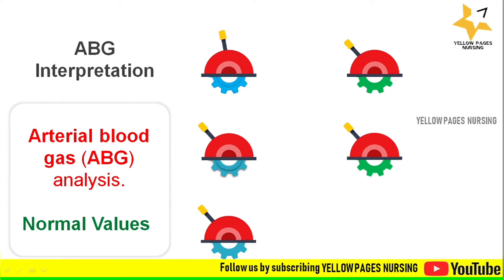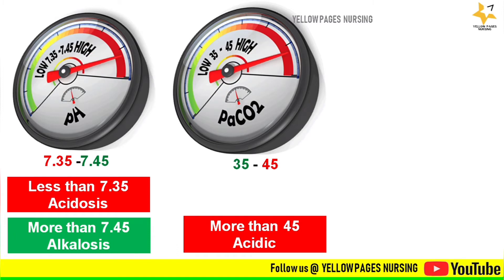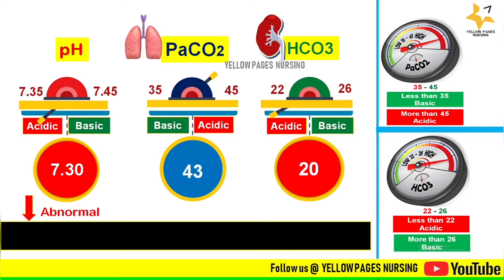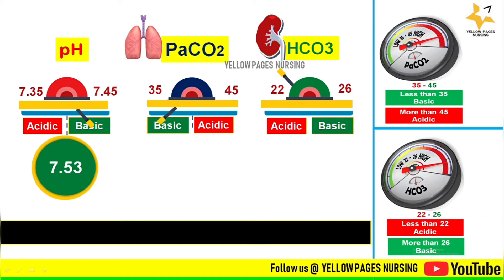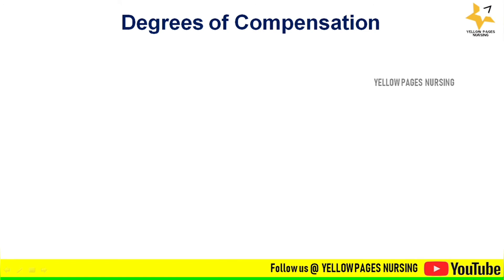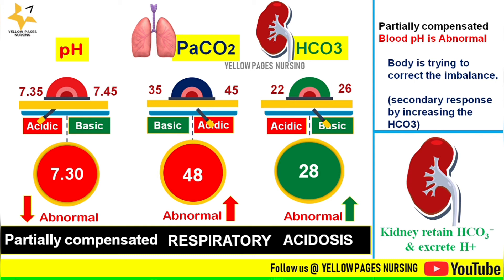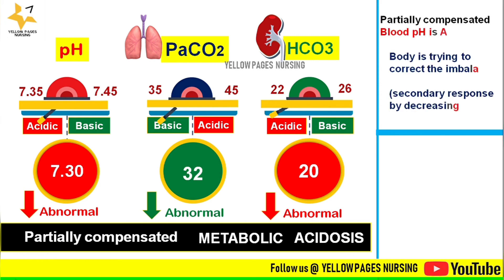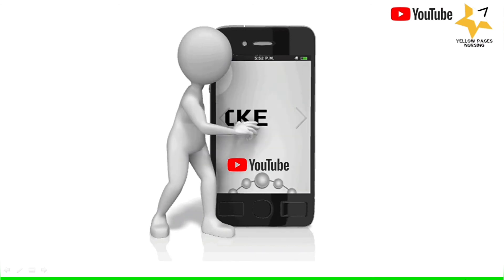ABG interpretation with example.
ABG interpretation steps (Basic) : Easy way to interpret.
Arterial blood gas (ABG) analysis :

Acid Base disorders

Respiratory Acidosis,
Respiratory Alkalosis,
Metabolic Acidosis,
Metabolic Alkalosis

Metabolic/Renal  Regulation
Respiratory/Pulmonary Regulation

Primary Disturbance
Secondary Response

Degrees of compensation,
Compensated,
Uncompensated
,Partially Compensated